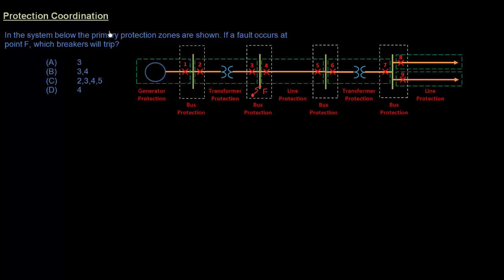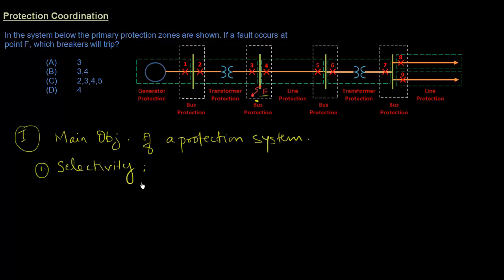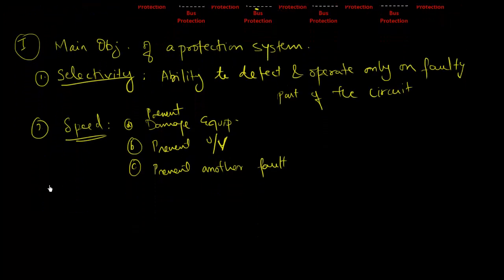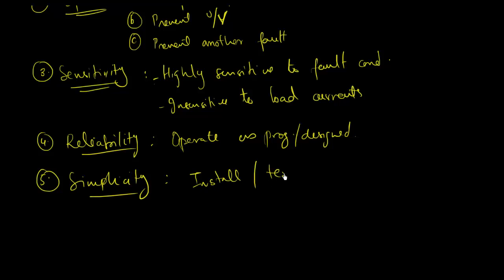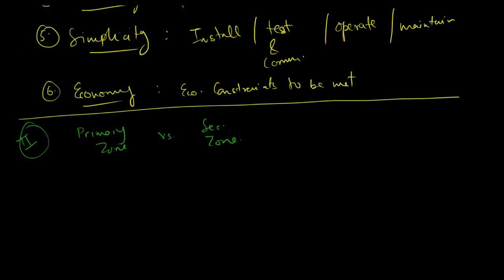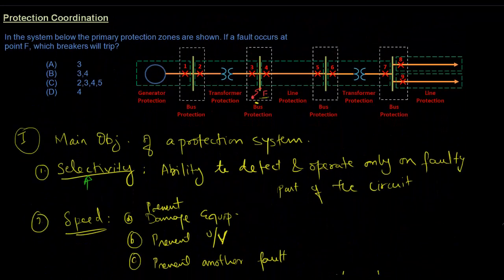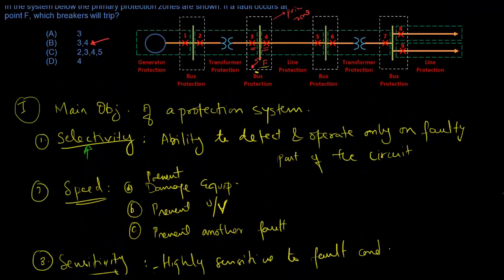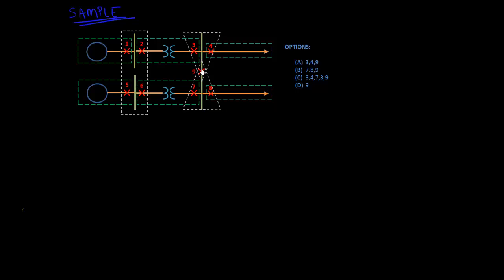Protection Coordination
In this video we get an introduction to Protection Coordination.  We learn about the objectives of a Power Protection  System and where Coordination fits in those goals.  Also, we talk about the zones of protection (primary versus secondary).

I would encourage you to solve the sample problem at the end and leave your answer in the comments section below.